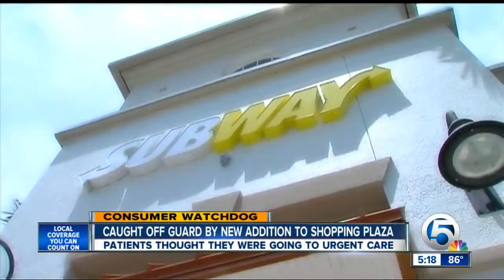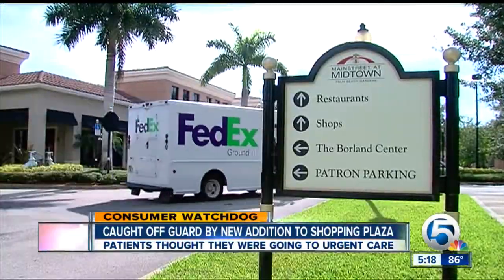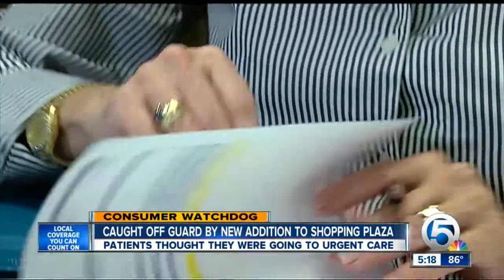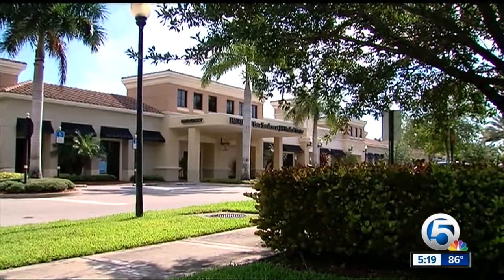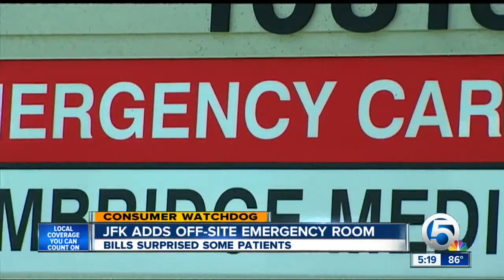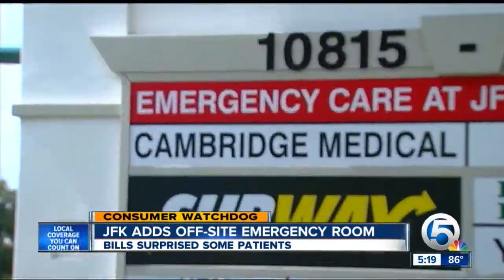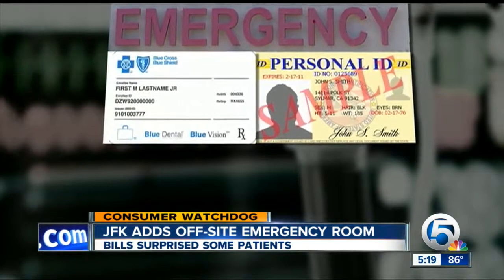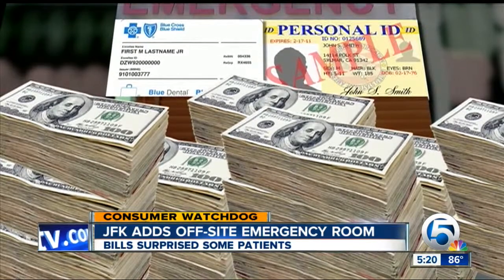Medical bill for sore throat cost patient $3,000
JFK Medical Center's off-site ERs in shopping centers have confused some patients who assume they are urgent care offices.

WPTV NewsChannel 5, Local News Coverage You Can Count On. South Florida, Palm Beach County, Treasure Coast breaking news, weather and traffic.

WPTV is South Florida's top-rated television station, covering Palm Beach County and the Treasure Coast.